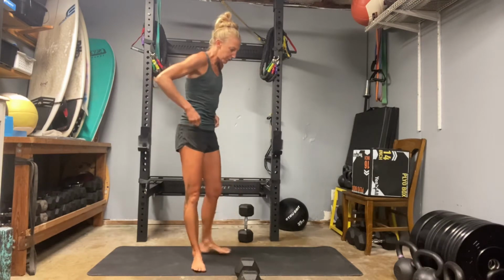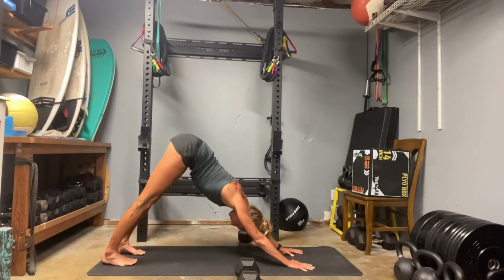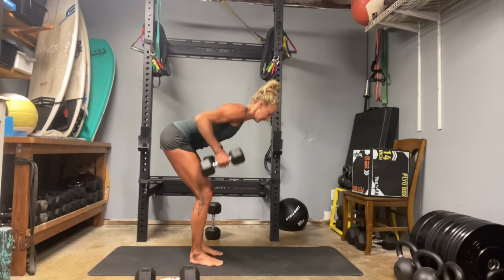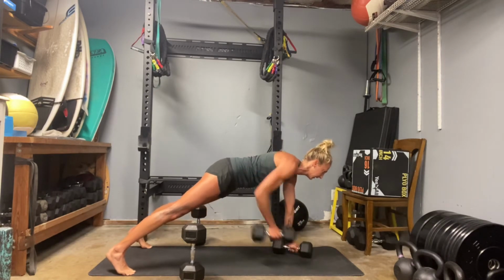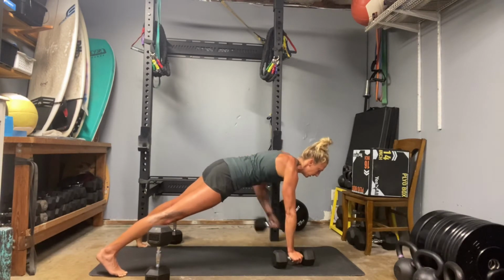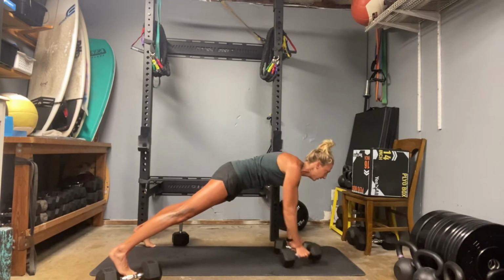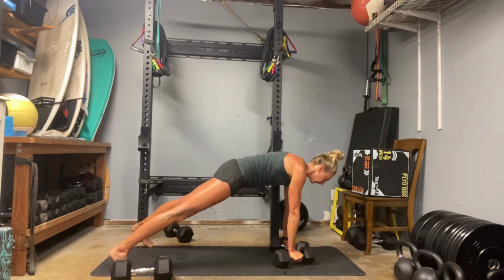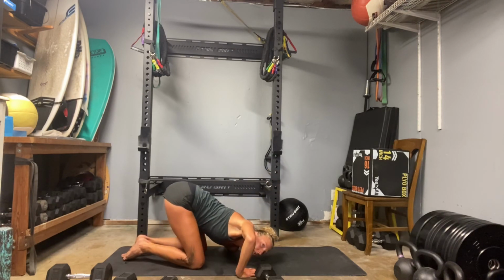Volume - Chest & Back - Day 14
It's chest and back focus today. We've got double the back work than chest; you'll need a couple sets of heavier dumbbells. We build volume through 5 sets of work. Focus your core flexion through each repetition, that is your core work for today. Remember to connect to each direction of your move.

5 Chest Press
5 Push-ups
10 Renegade Rows (or lawnmower)
10 Back Flys
10 Overhead Pull
5 sets through